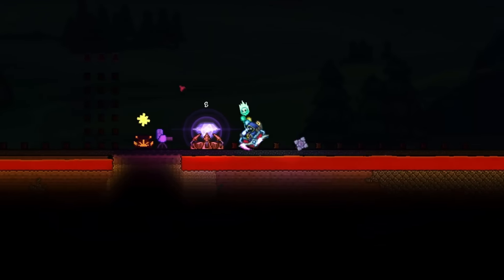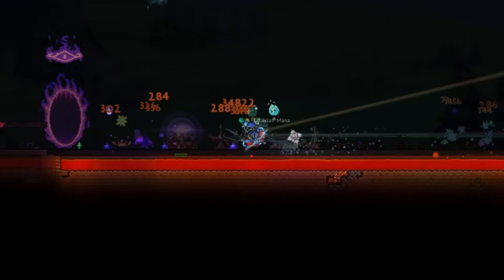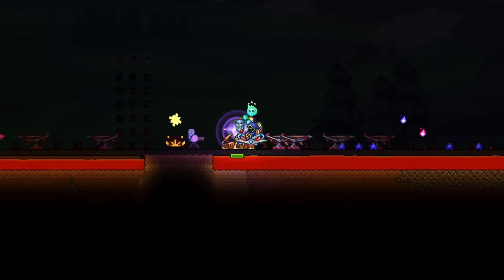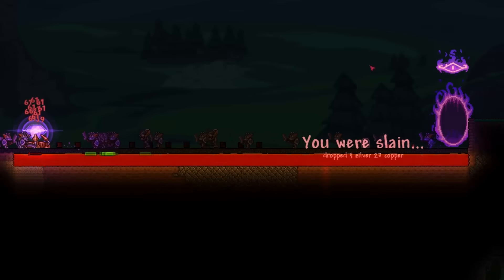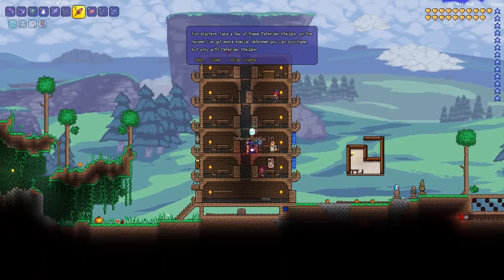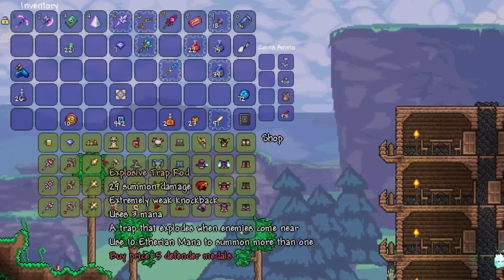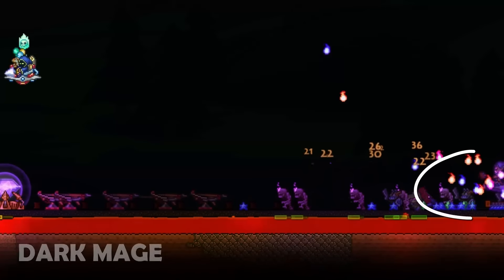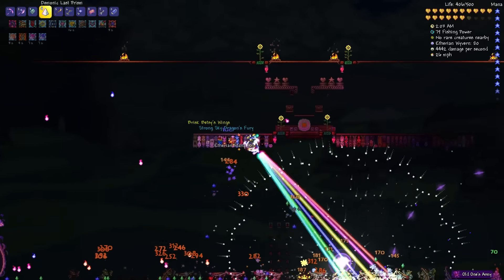Terraria 1.3.4 - Old One's Army - ETHERIAL/ DUNGEON DEFENDERS NEW EVENT OVERVIEW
Hello everyone, today we will be doing an overview of the new event - Old Ones Army - Etherial Event (Dungeon Defenders 2)